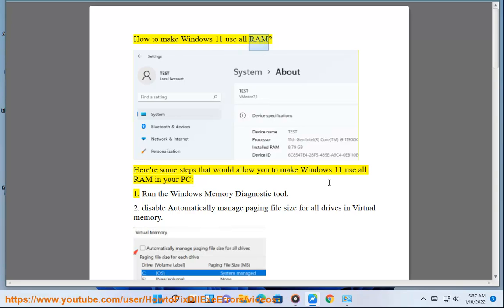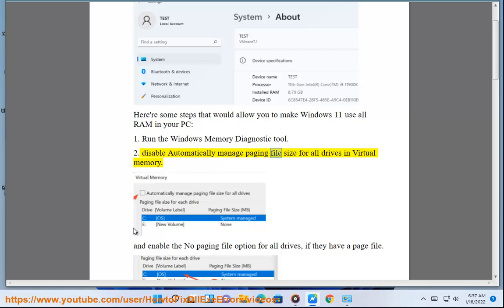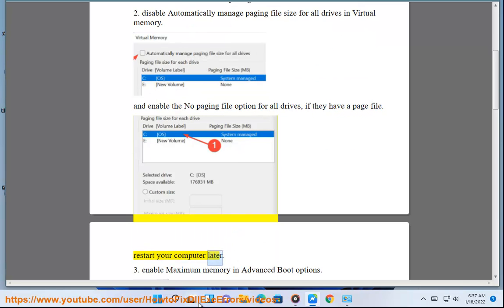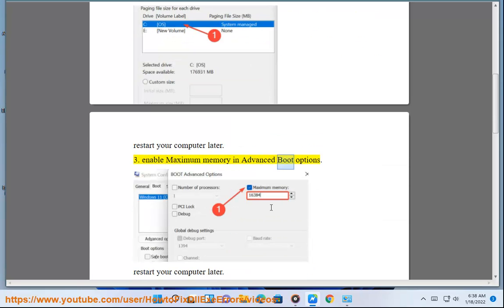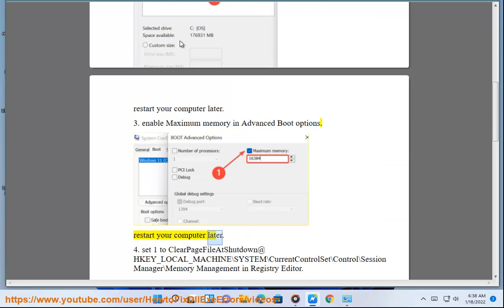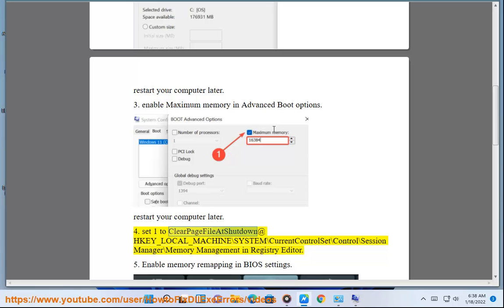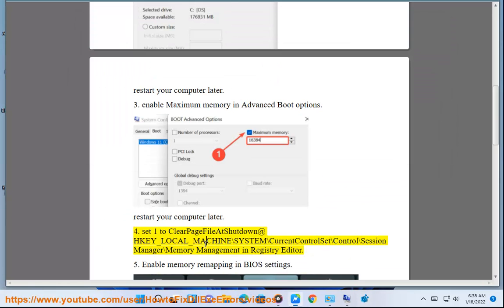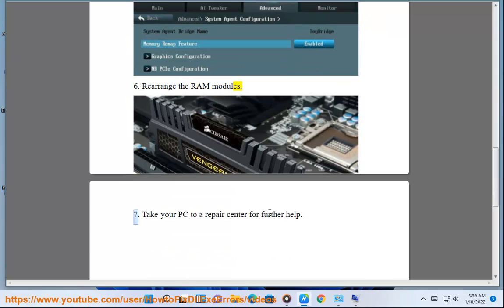Make Windows 11 use all RAM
Here's how to make Windows 11 use all RAM you installed/have.